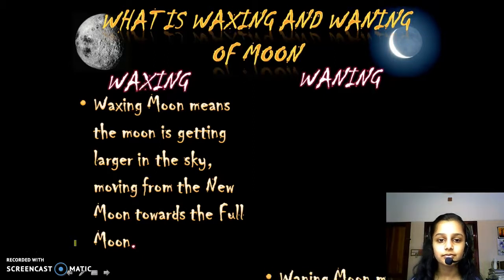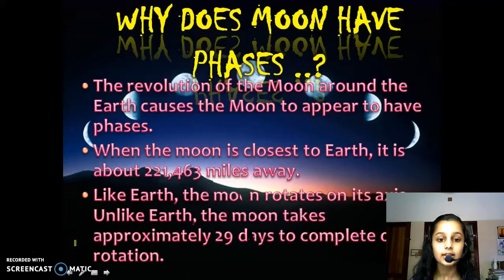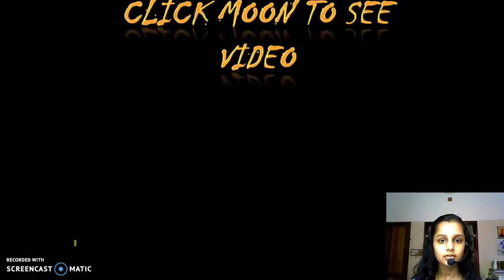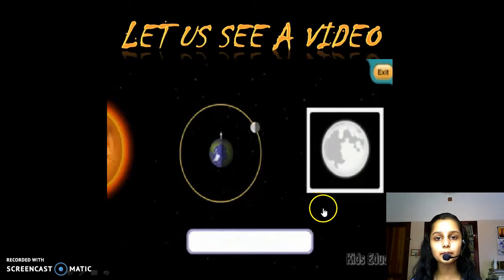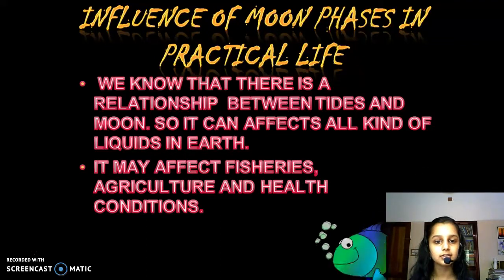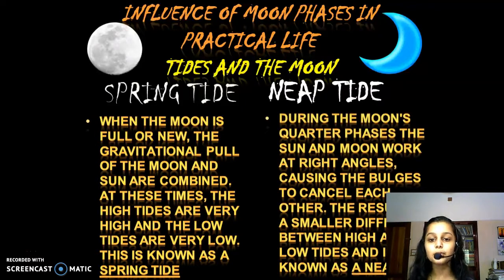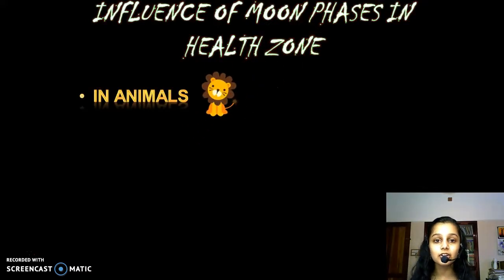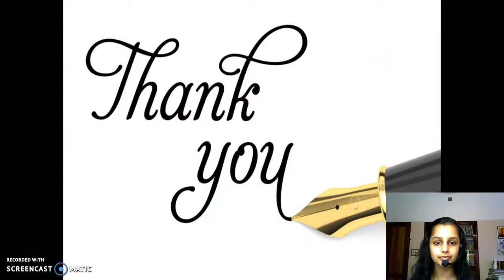waxing and wanning of moon